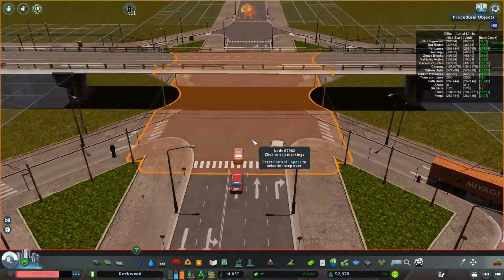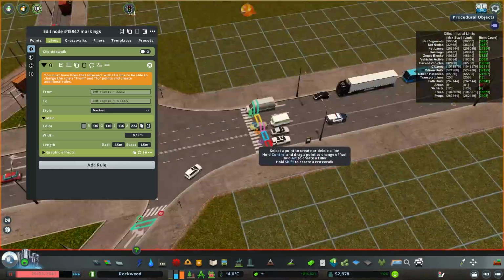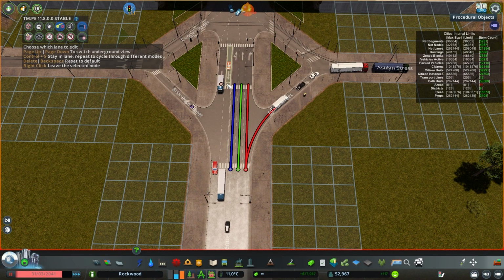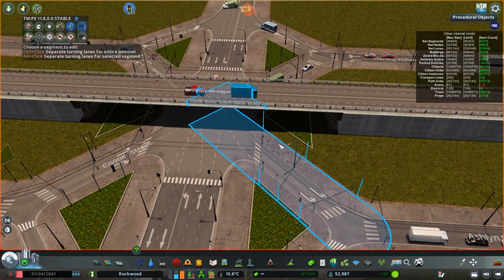The New Bridge - Cities Skylines - East of the Curtain Part 22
Hello everybody,
I am veladam01, and this is the next episode of East of the Curtain, where I am going to build a new bridge, connecting up two parts of the city that was close to each other, but had no connection yet, with a new single point urban intersection.
To be honest, it kinda ended up like an urban highway, but with some exceptions.

- Half Life 2 OST You're Not Supposed To Be Here (extended by System Overlord)
- Admiral James T. - Roach ( Transport Fever OST )
- PayDay 2 OST Clean Getaway
- Euro Truck Simulator 2 OST Cutscene / Intro music